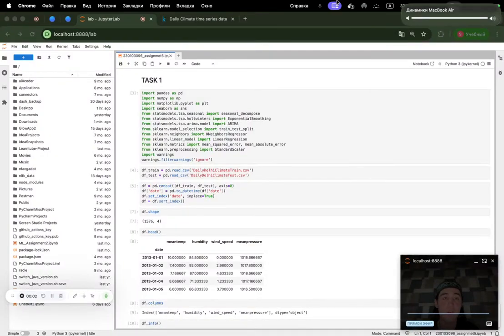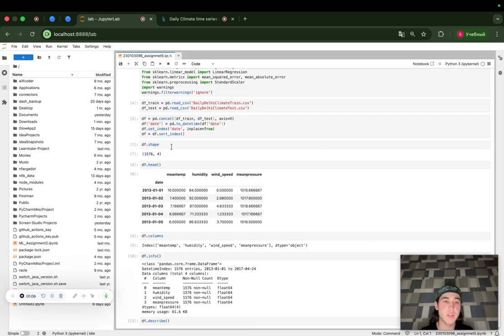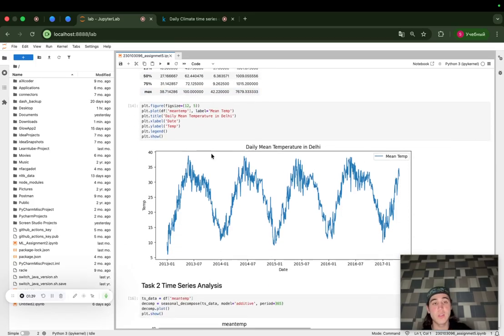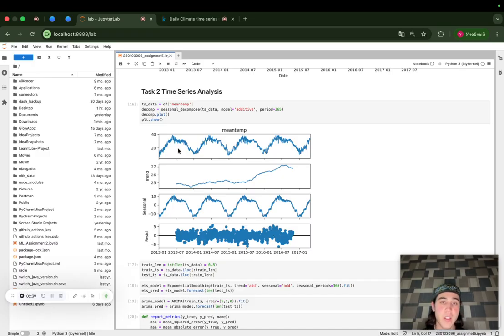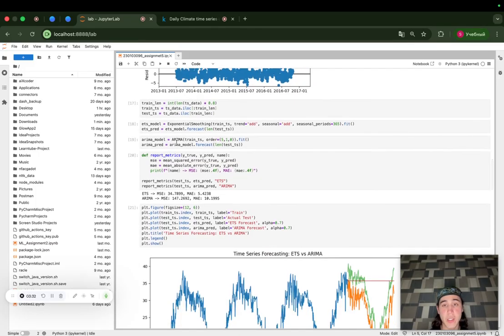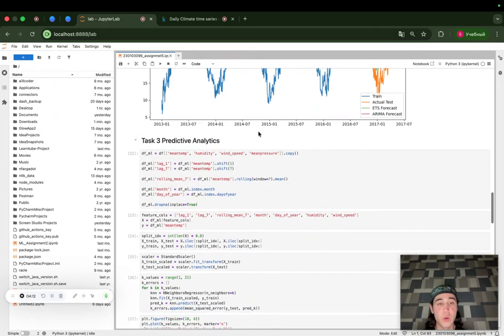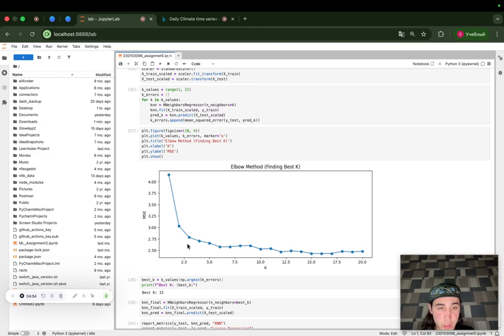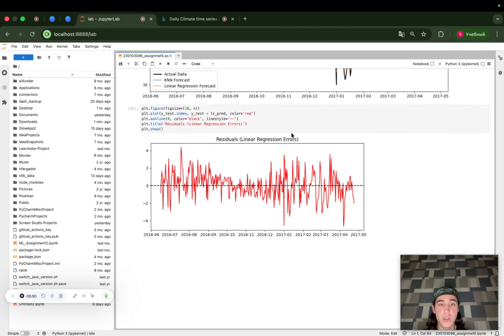Sultan Yermakhan INF 304 , Assignment5